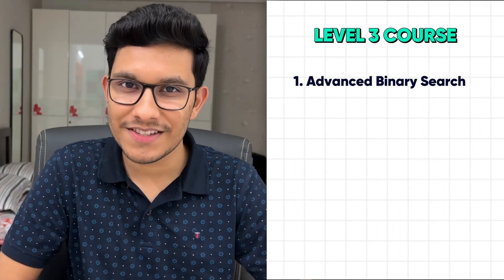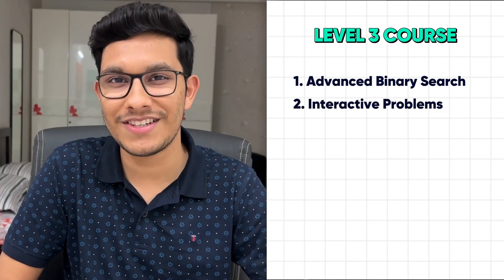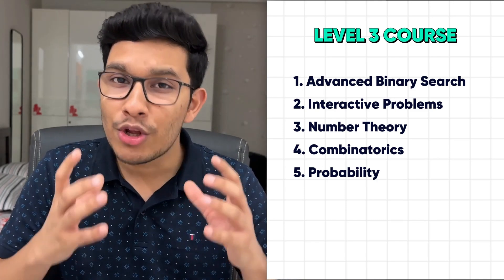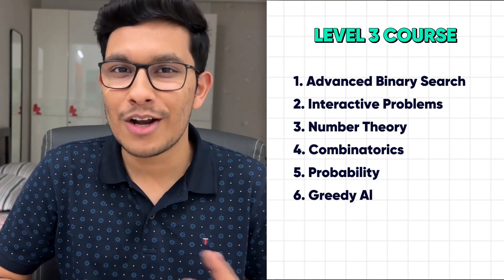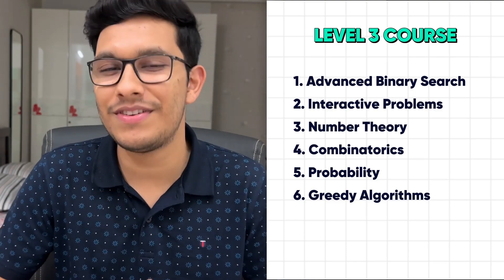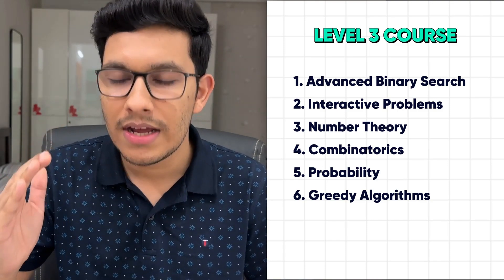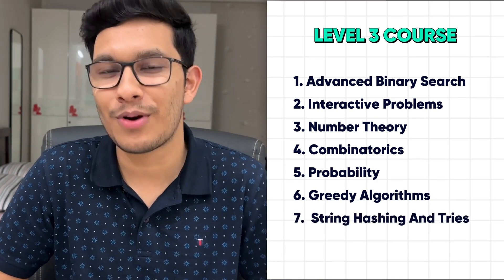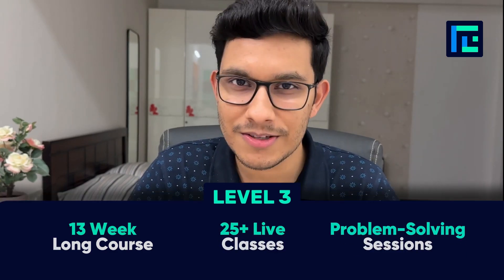Level 3 | TLE Eliminators | Competitive Programming Course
Last Few Slots left - book yours today! Classes start on 3rd August, 2024.

Looking to master complex CP problems? Our Level 3 course is tailored for those who can comfortably solve at least two problems in most Div2 rounds. This advanced course will guide you through crucial problem-solving strategies and techniques needed to tackle the trickiest Div2 C problems.

Topics Covered:
Advanced Binary Search
Interactive Problems
2 Pointers
Advanced Number Theory
Combinatorics
Greedy Algorithms
Hashing
Tries

What You'll Achieve:
This level has helped many students break into the Expert rating range on Codeforces by focusing on intuition and a proving mindset.

Not sure which level is right for you?